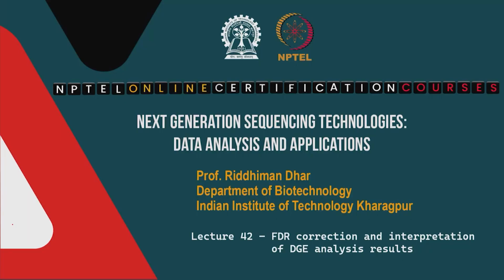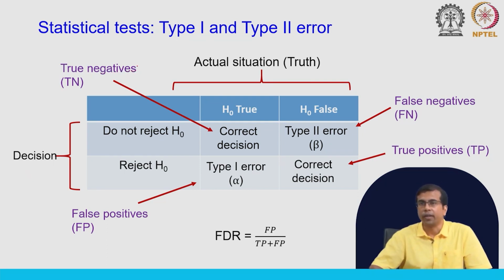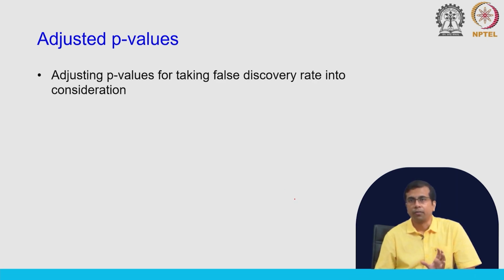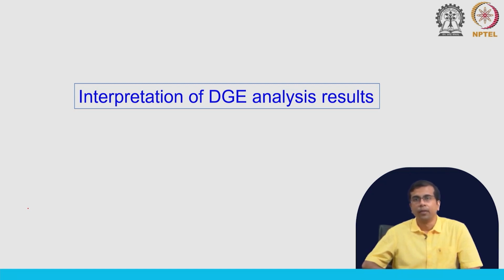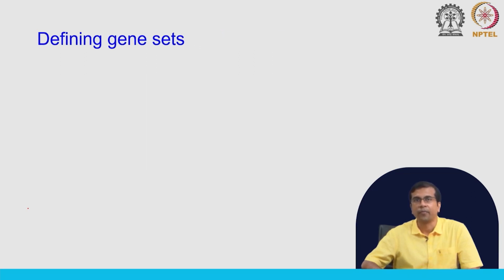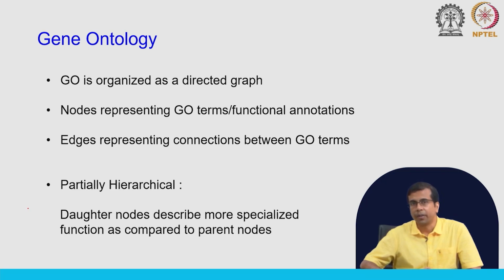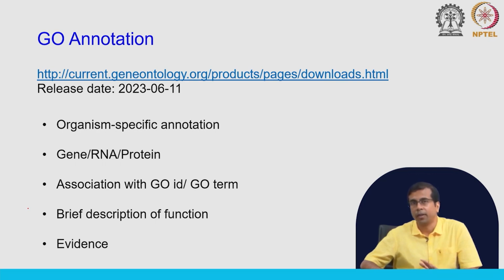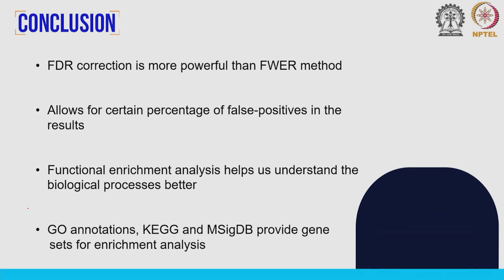Lecture 42 : FDR correction and interpretation of DGE analysis results